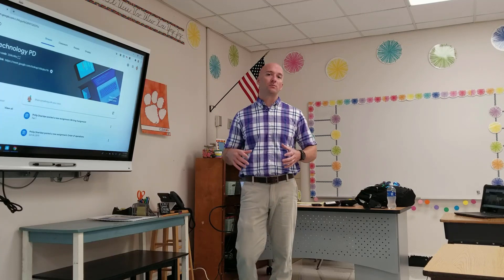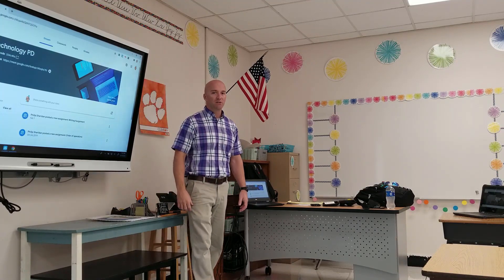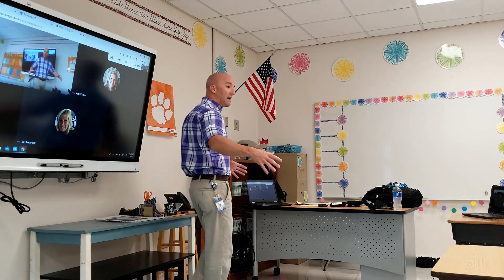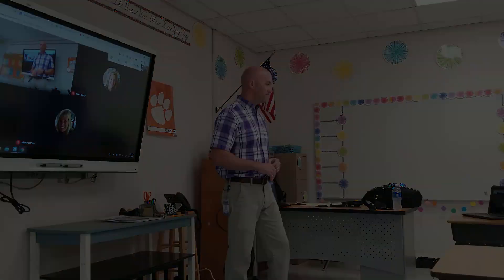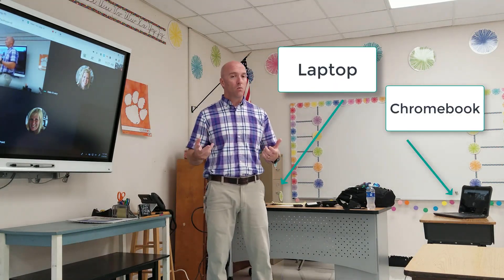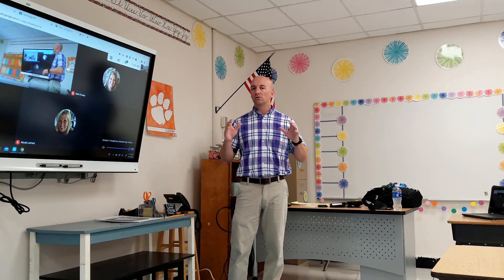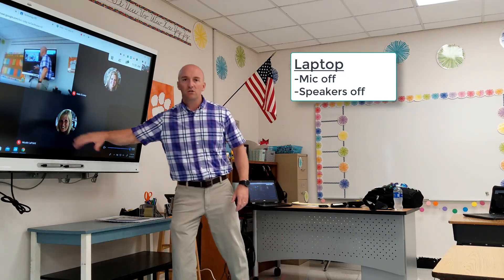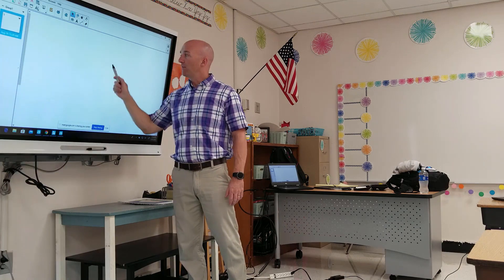BDL Teacher Device Setup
This video goes over some basic technology setup tips/suggestions to help support those teachers needing to connect to remote distance learning students while also teaching to students in the traditional classroom setting.